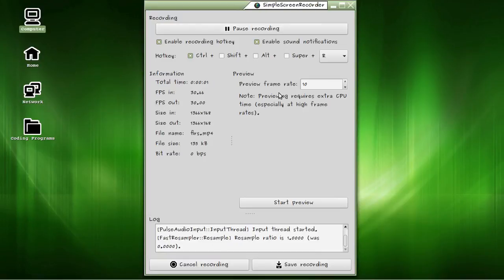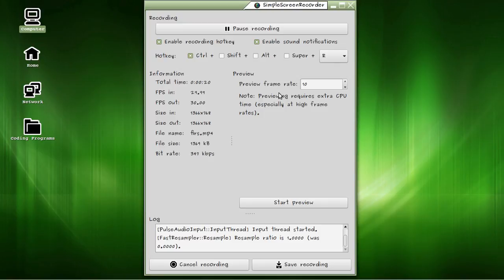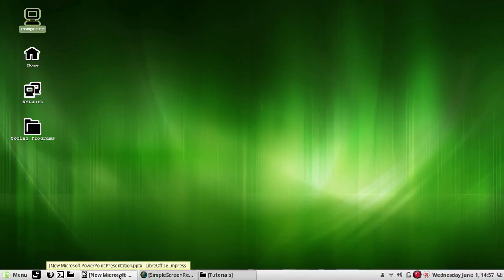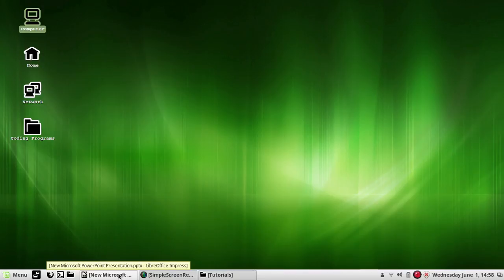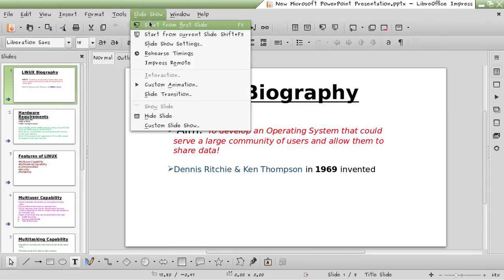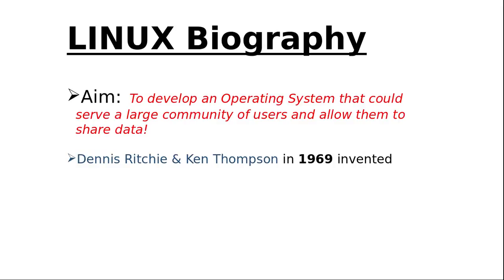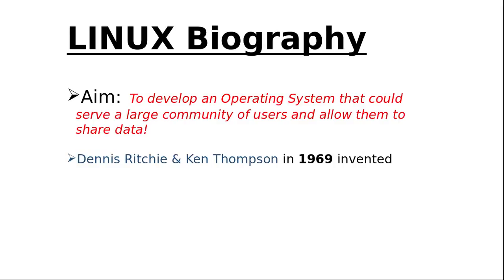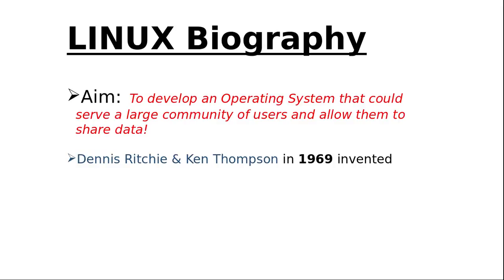Introduction to Linux (Linux Biography) - UNIX/LINUX Tutorials for beginners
Click on "View Raw" and the ppt will get automatically downloaded!!

Happy Coding :)